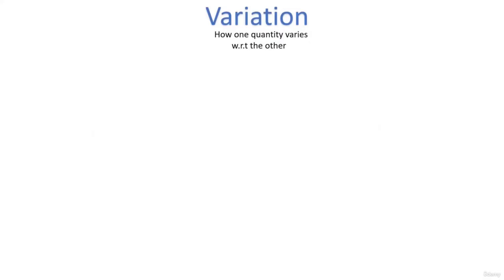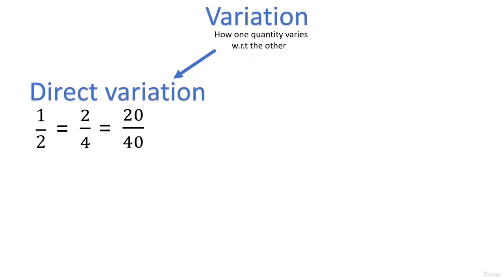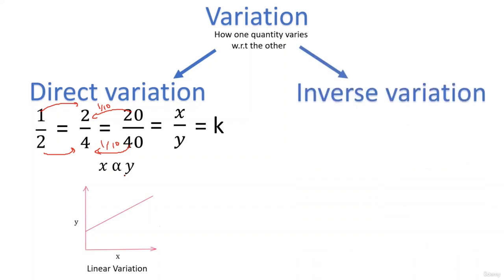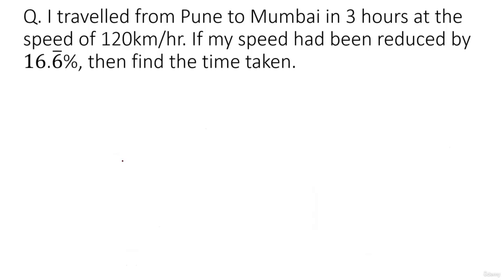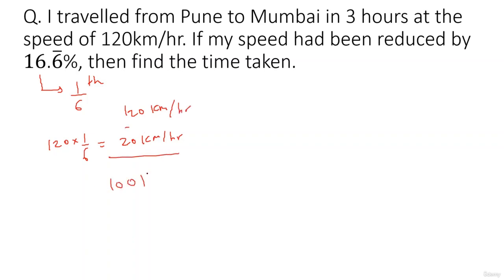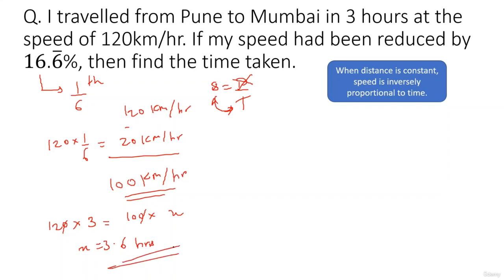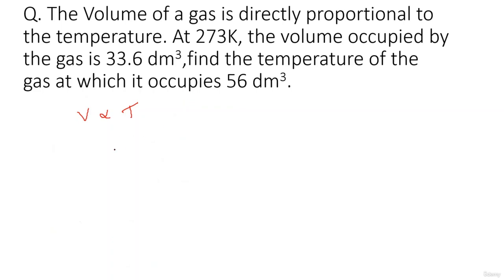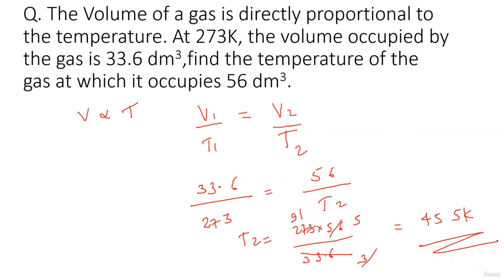CAT Prep | MBA Exam | CRT | Bank Exam | Lecture 110 Variation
In this video we will learn the basic concept of Variation.